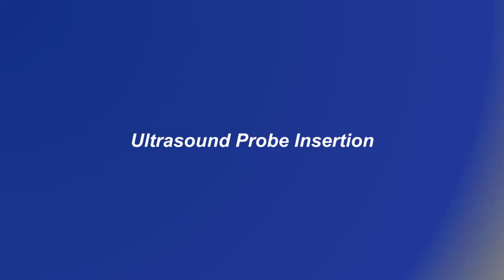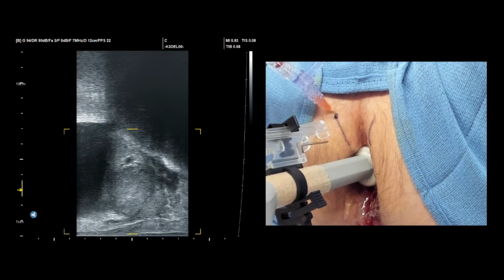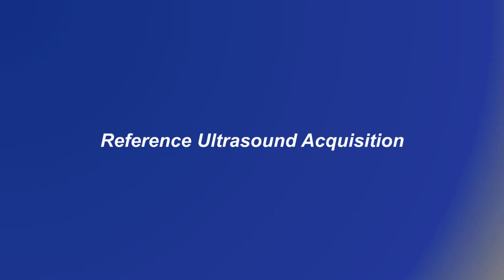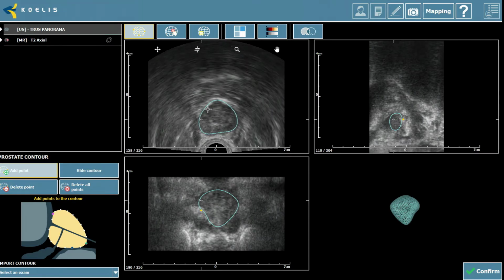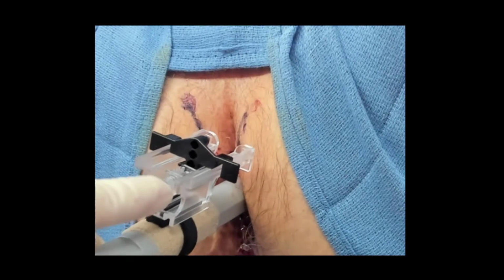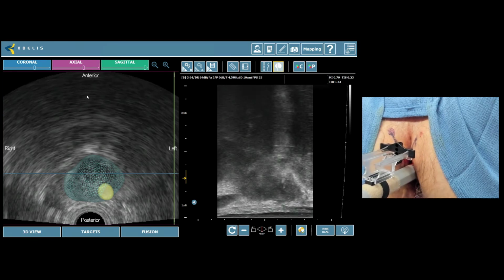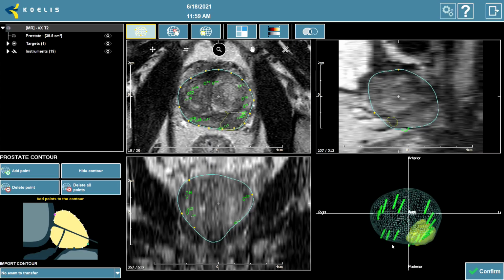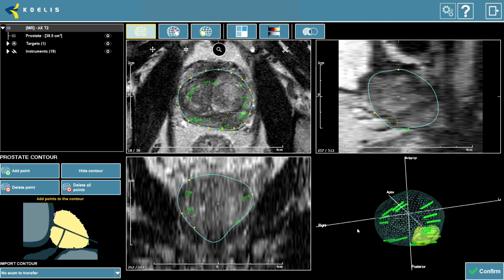Freehand Transperineal Prostate Biopsy with Three-Dimensional Ultrasound Organ-Based Tracking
Reference: Knaub RJ, Allaf ME, Gorin MA. Freehand Transperineal Prostate Biopsy with Three-Dimensional Ultrasound Organ-Based Tracking. J Endourol. 2021 Sep;35(S2):S7-S16. doi: 10.1089/end.2021.0569. PMID: 34499547.

**Written consent was obtained from all patients for images and videos included in this talk.